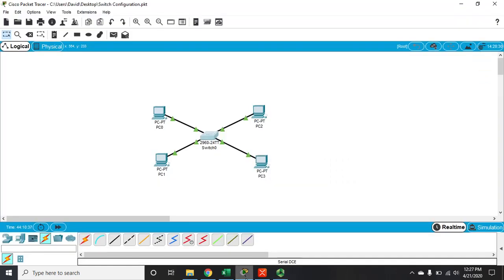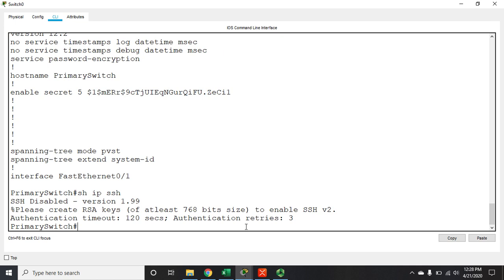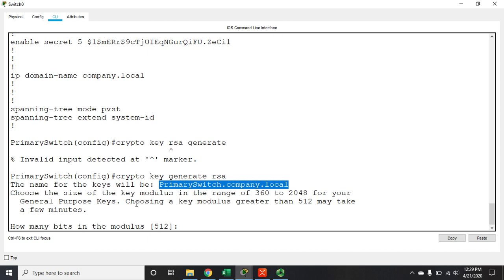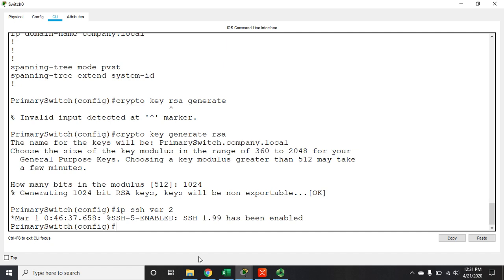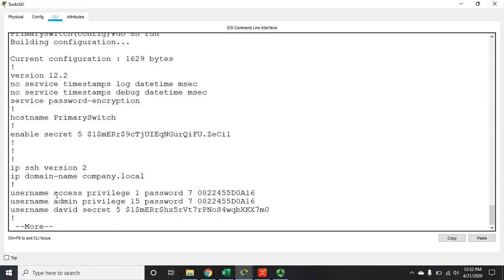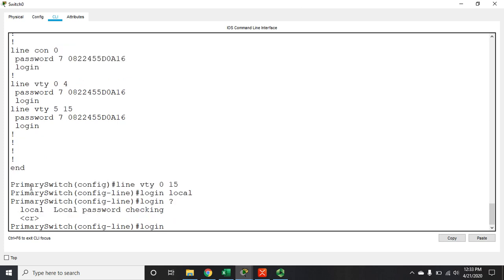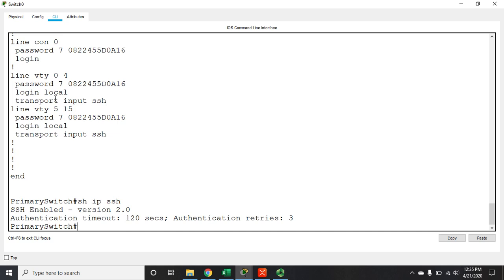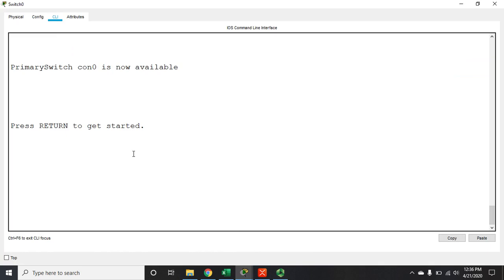Configuring SSH Access to a Cisco Device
How to configure SSH access on a Cisco switch or router